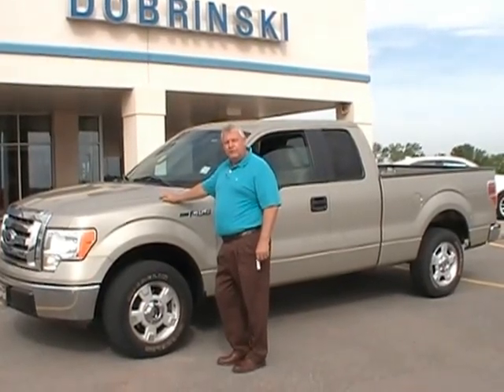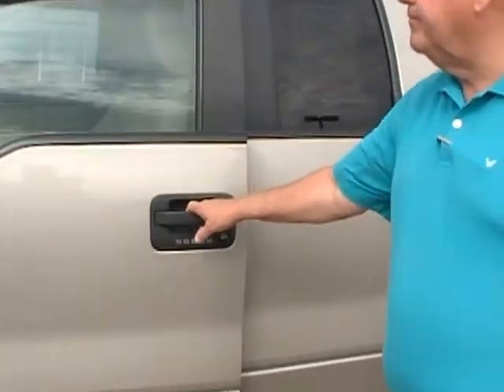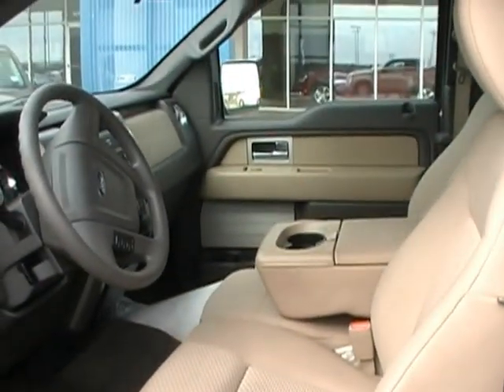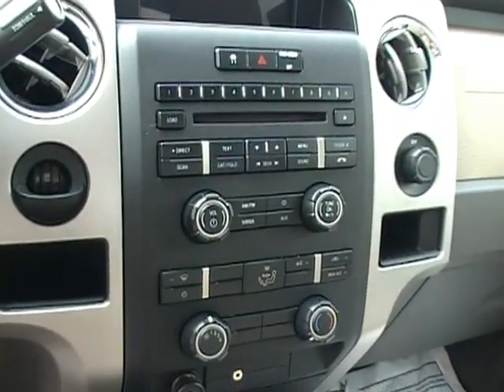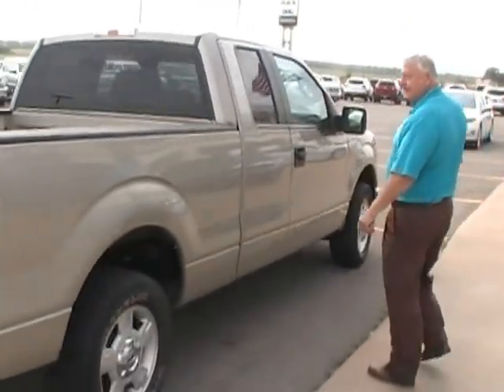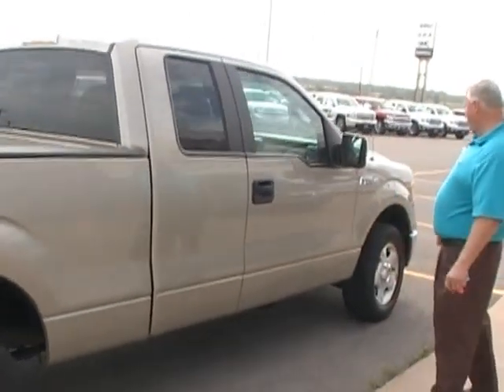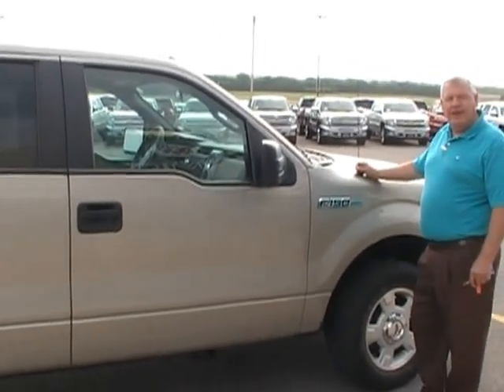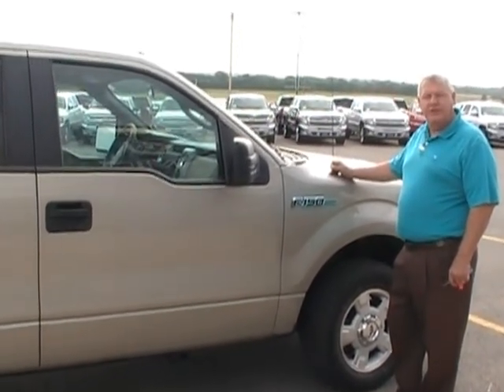SOLD!!!!! 2009 Ford F150 S/C Stock 11573B - Dobrinski of Kingfisher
2009 Ford F150 S/C Stock